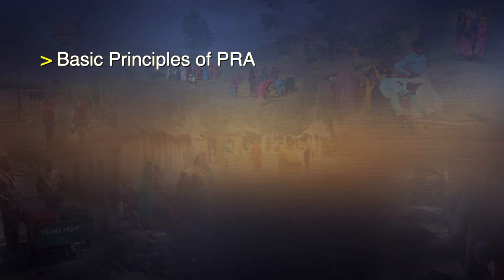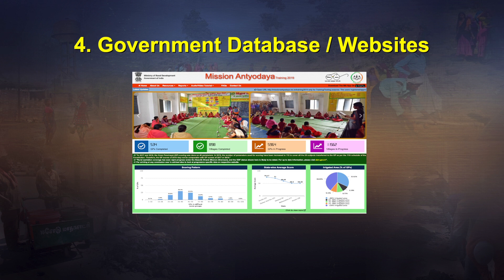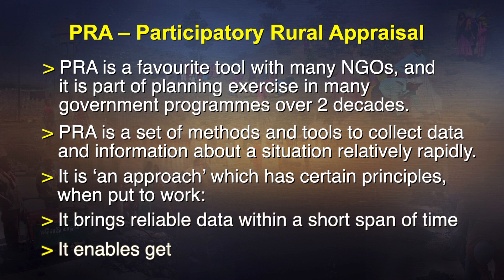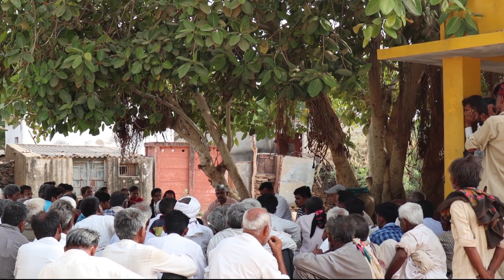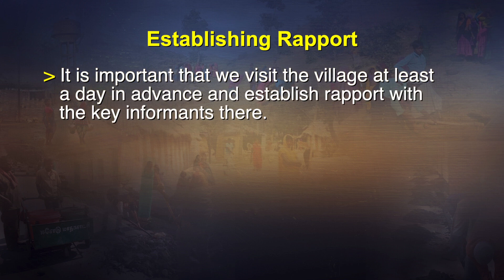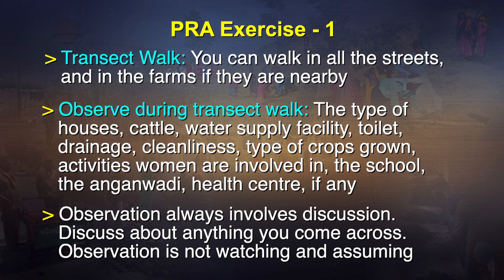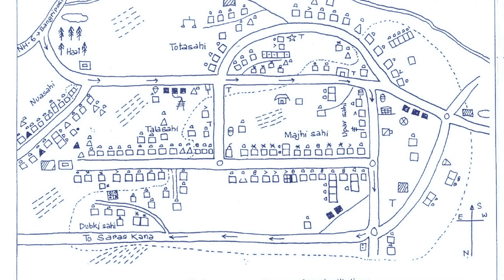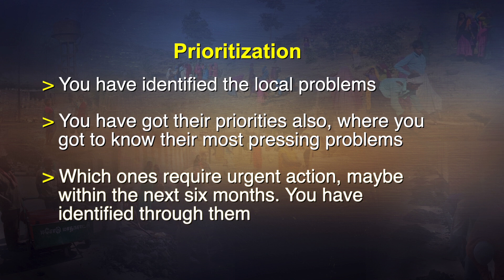Basics of Participatory Rural Appraisal by Dr R Ramesh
Basics of Participatory Rural Appraisal
by
Dr R Ramesh
Associate Professor & Head,
Centre for Rural Infrastructure,
NIRDPR